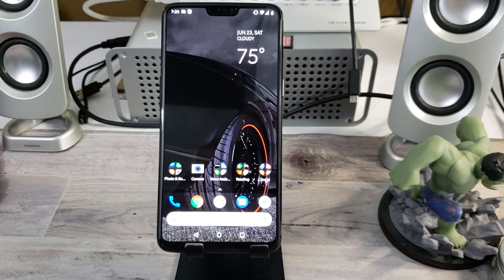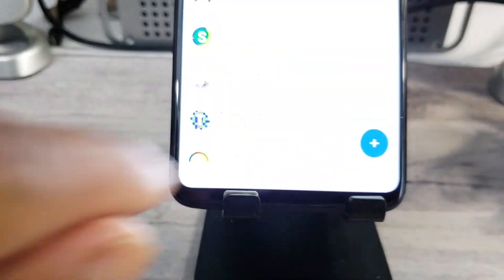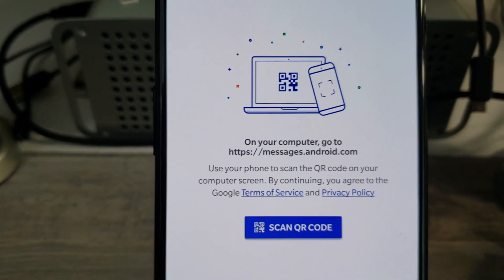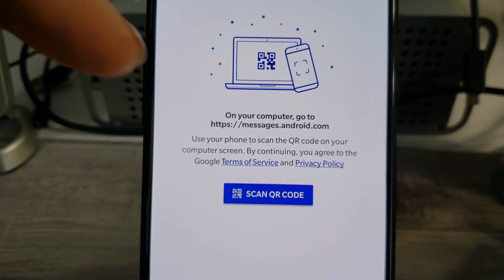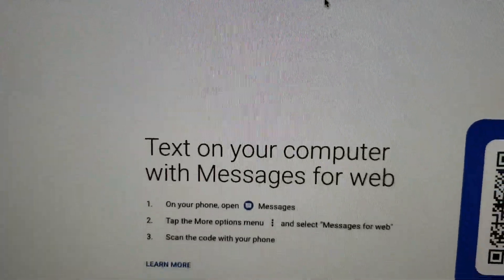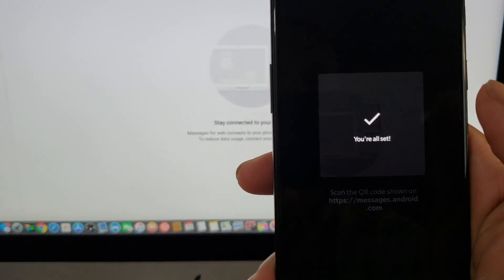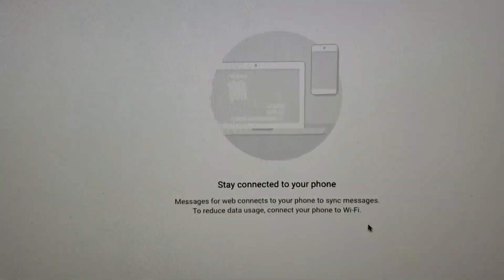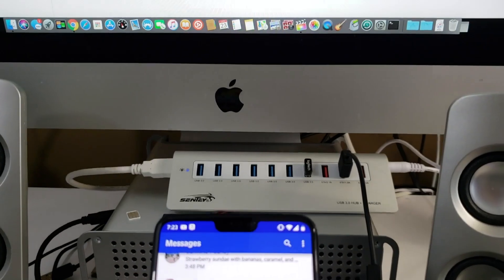How to Text from Your PC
This video is about how to send a text message from your PC

With the latest update to the Google messaging app, Android user's now have the same functionality of Apple user's with iMessaging.